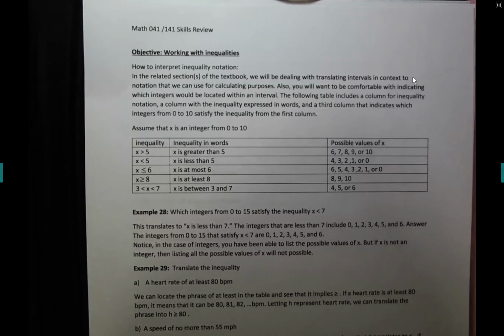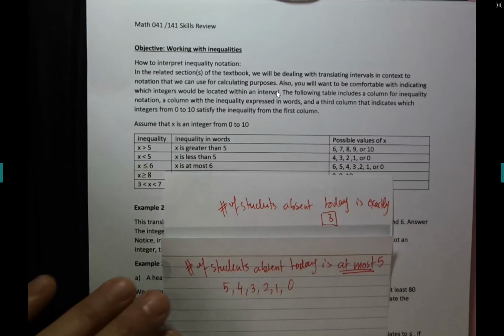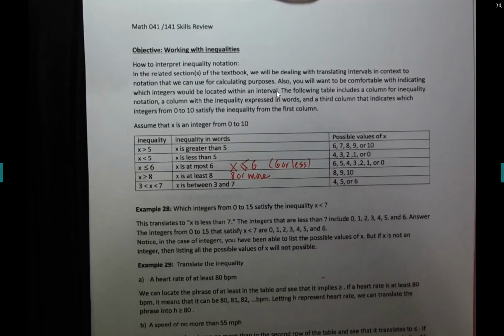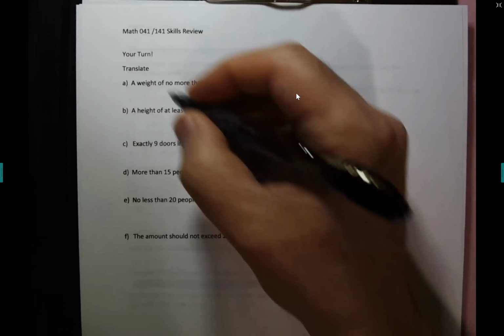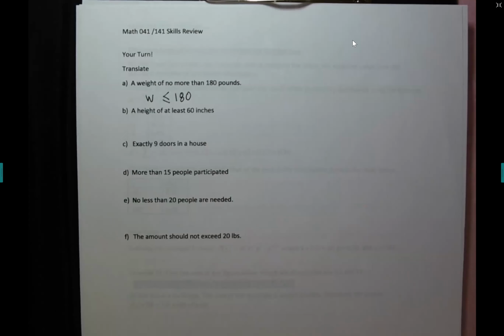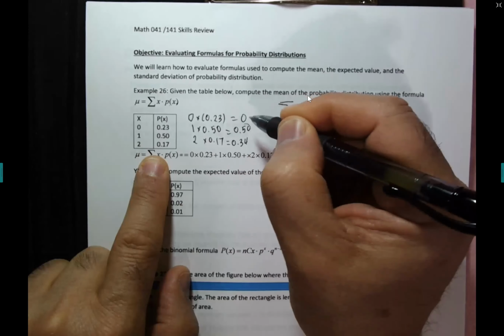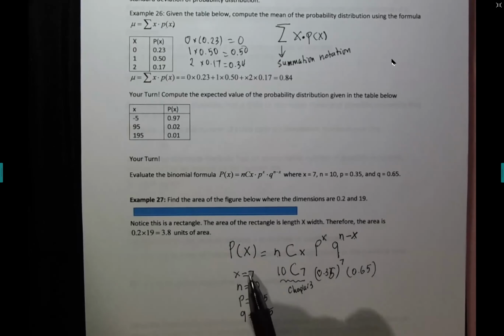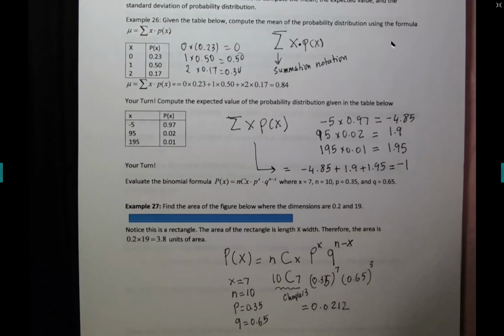Chapter 4 Skills Review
Inequalities (integers)